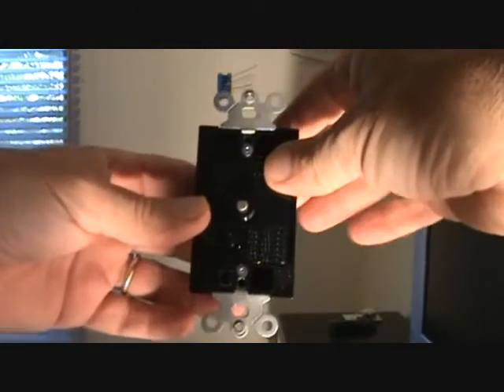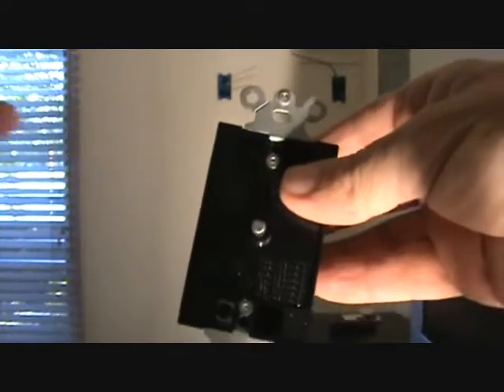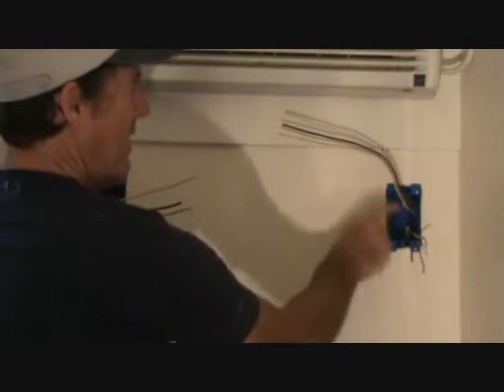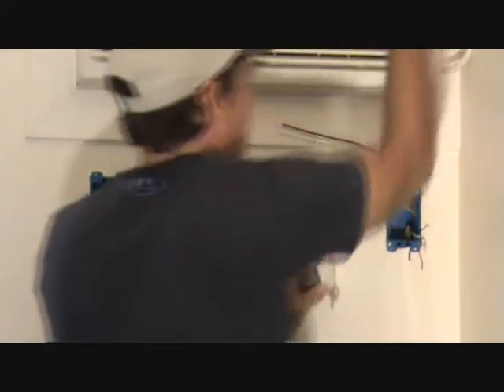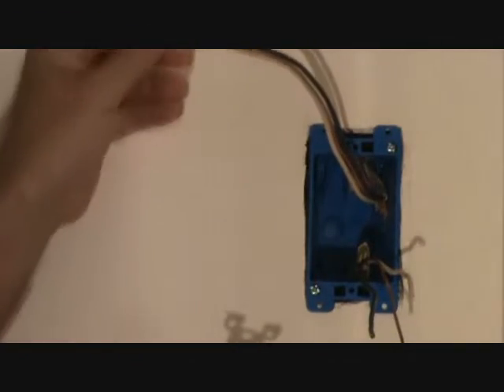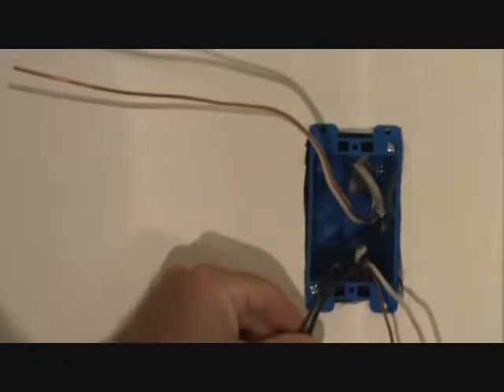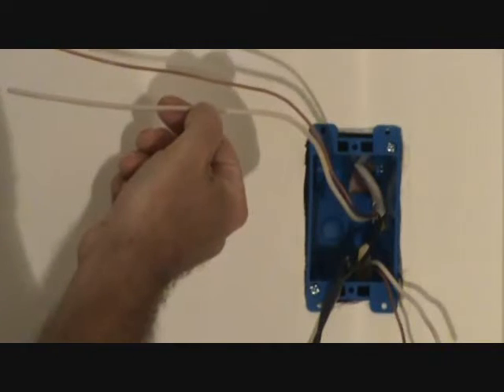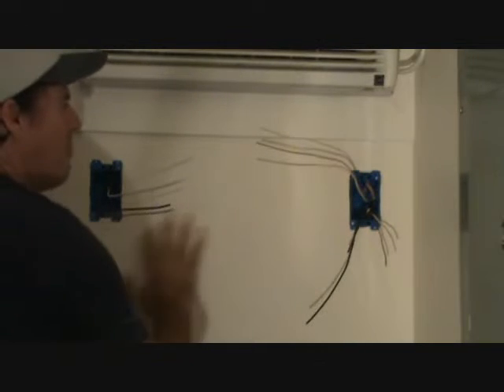How to hook up an electrical timer...using only one set of wires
How to hook up an electrical timer, with one set of wires, can be done. Doesn't an electrical timer need 2 hot (black) wires for the timer to work properly?. how are you going to hook up the electrical timer with one white neutral wire & one black hot wire? Doing this trick will help you when connecting up any electrical timer, with only one set of wires. Watch this video to see what "joe" is up to & how he is going to hook up an electrical 4 hour timer, using just one set of wires in one romex cable.